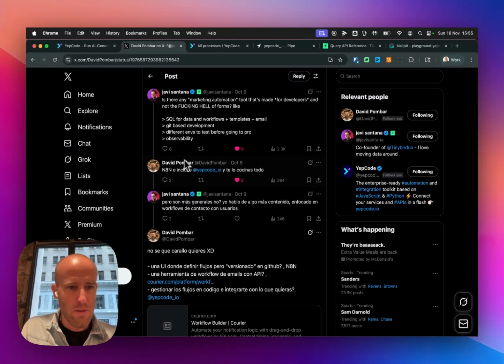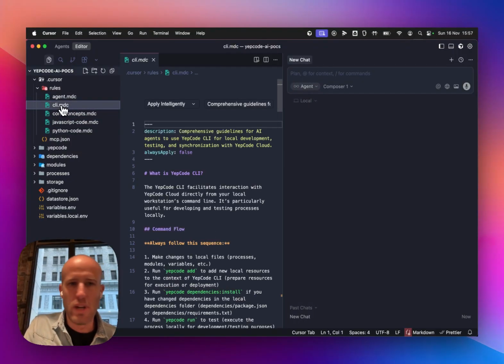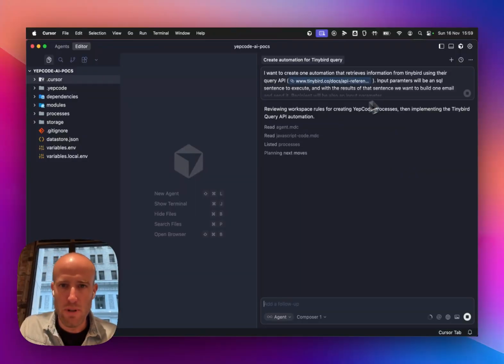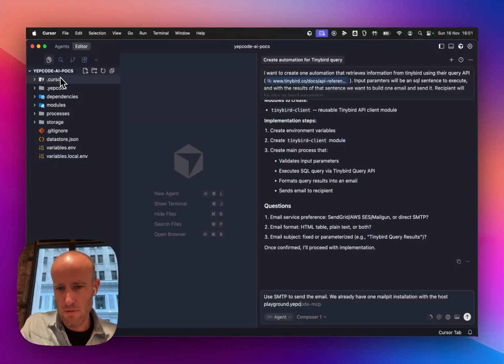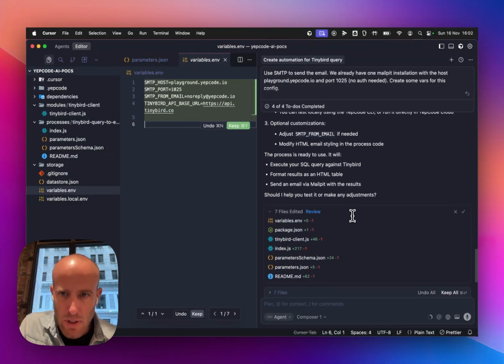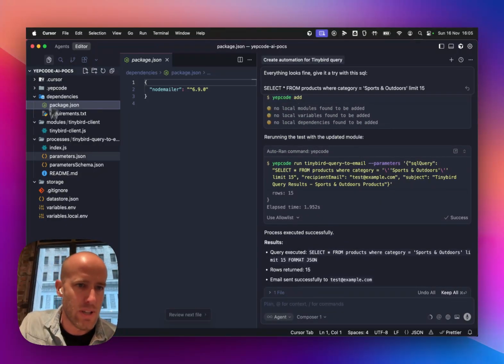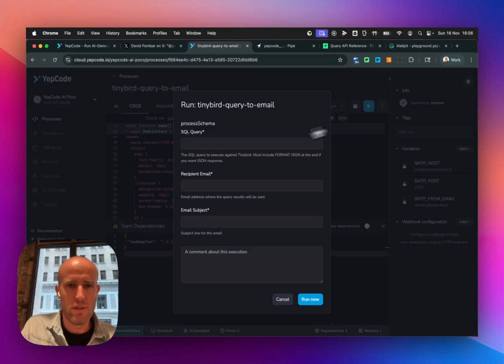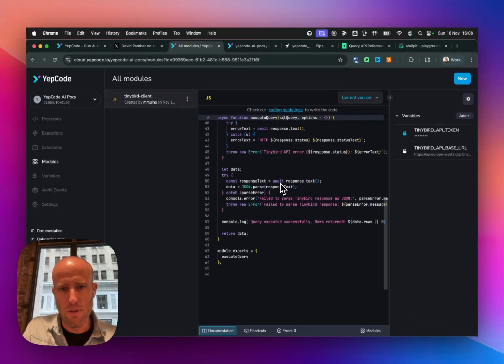Building on YepCode with Cursor Agent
This video shows how you can use a coding agent (in this case Cursor) to create any kind of integration or automation inside YepCode. We show how to build this on your local workstation using our YepCode CLI and MCP server, and then how to push the code to YepCode Cloud.